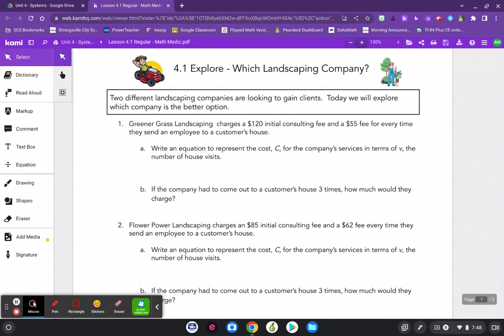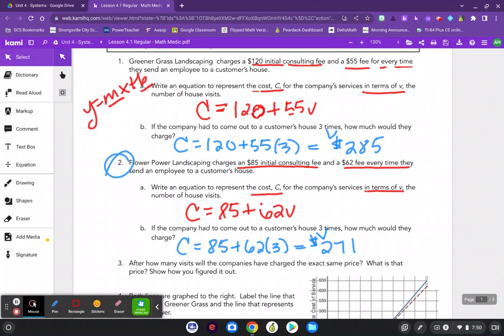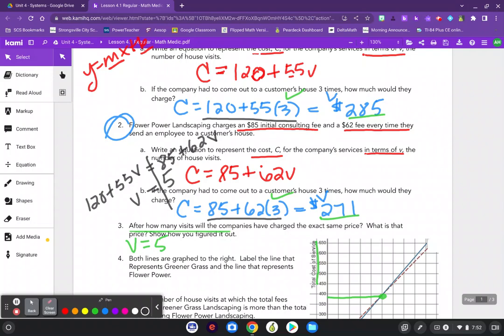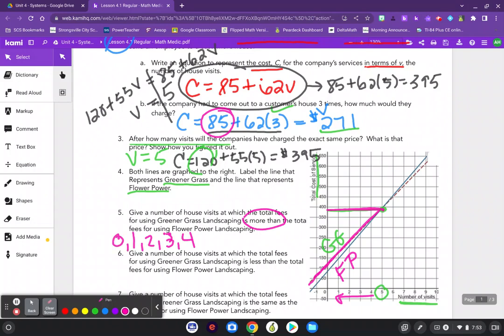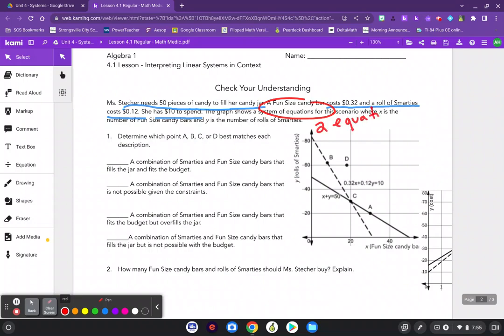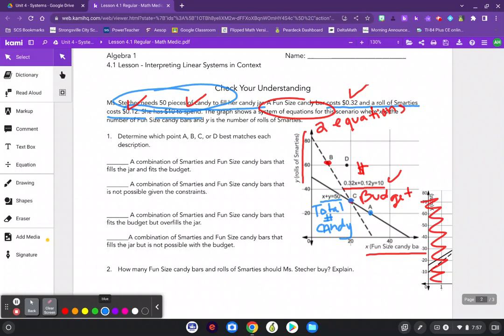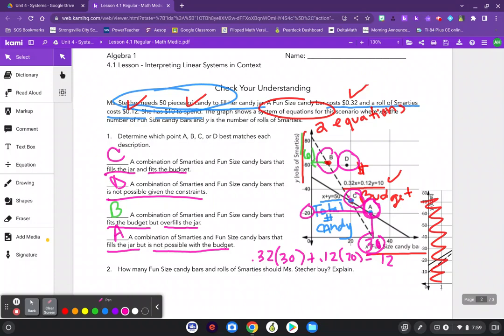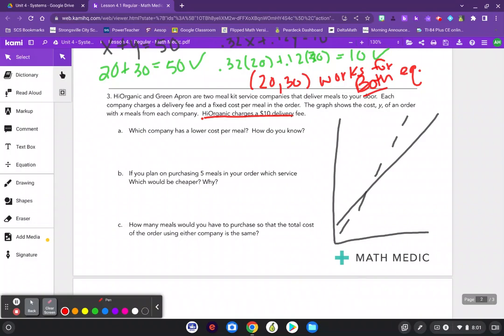4.1 Lesson MM